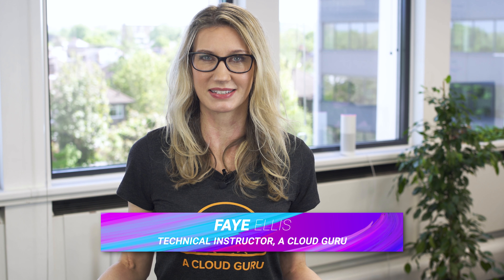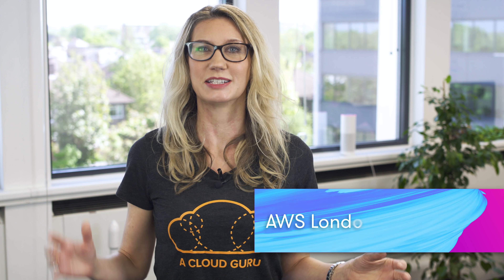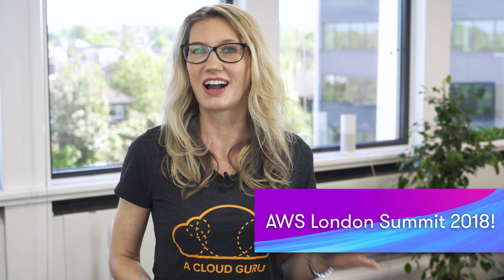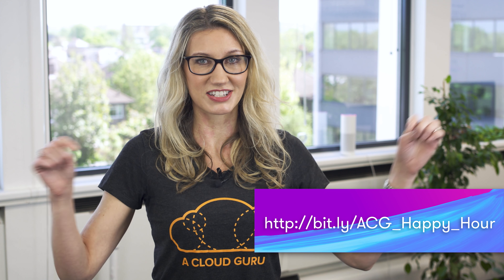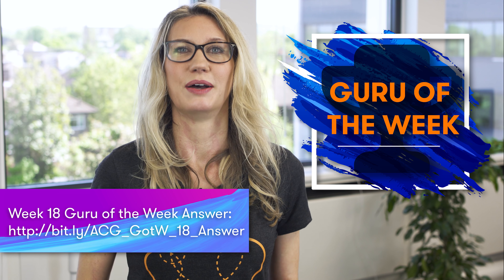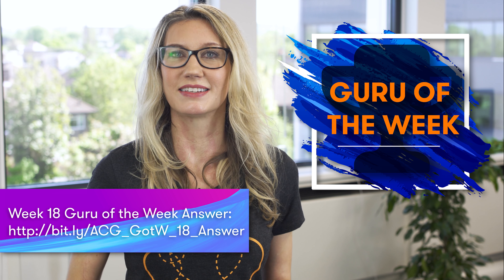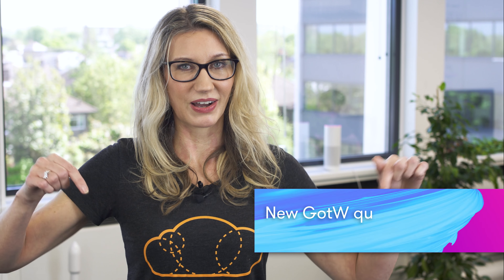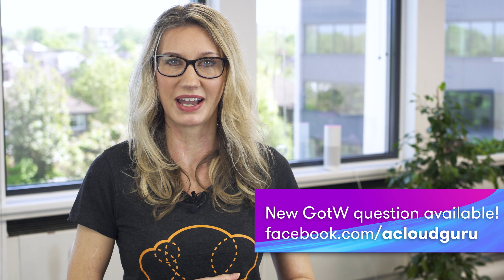AWS This Week - 6 May 2018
This Week: AWS announces a new service called EC2 Fleet, AWS Service Catalog Introduces the ability to chain the launch of multiple products, AWS CodePipeline supports Push Events from GitHub, meet us at the AWS London Summit 2018 and we announce our Guru of the Week!

Meet us at the AWS London Summit 2018!